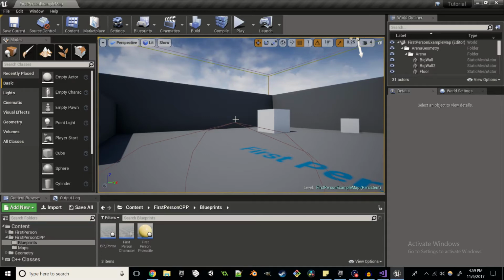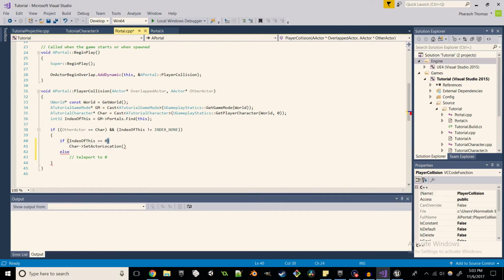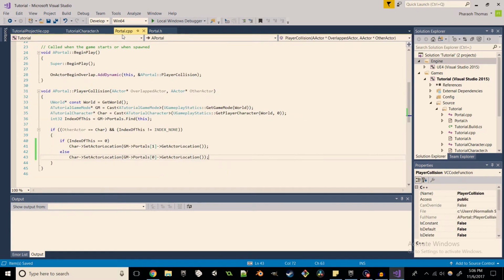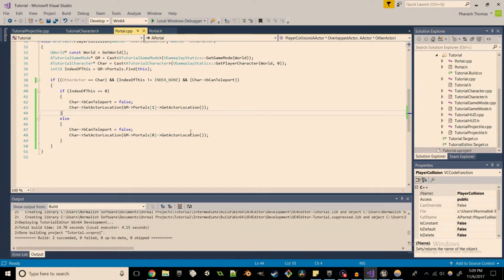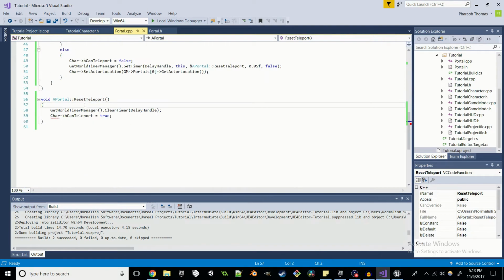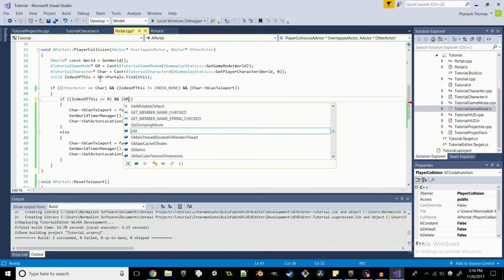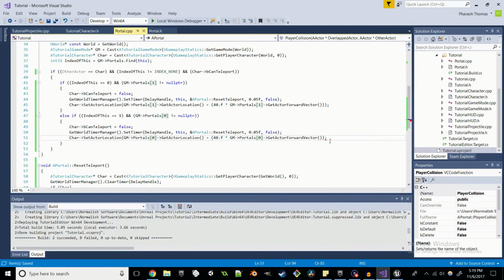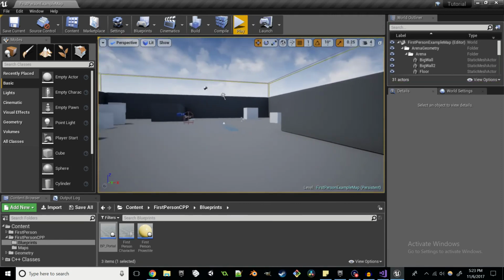Portal Mechanics in Unreal 4 - Part 3